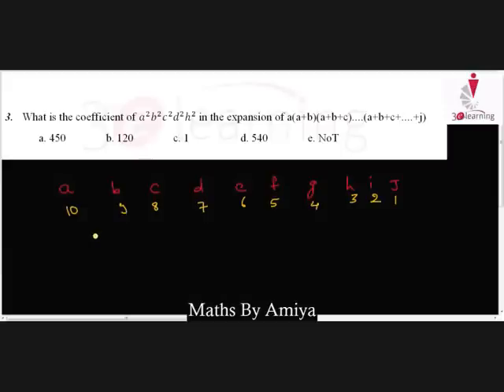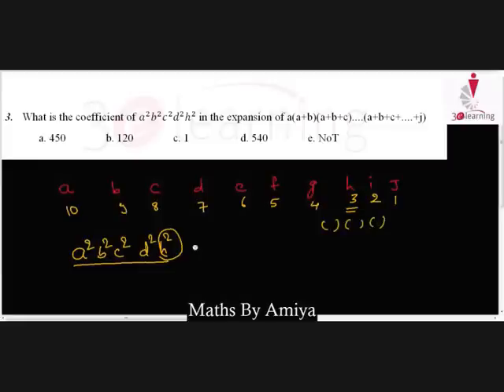a(a+b)(a+b+c)... Solution & Concept Video of Finding Coefficient of Expansion | Algebra for CAT XAT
How to solve question: "What is the coefficient of a^2 b^2 c^2 d^2 h^2 in the expansion of a(a+b)(a+b+c). (a+b+c+. +j)"
With 10000+ Results, 1500+ in CAT 2022, We are Trusted By You and proven By Results.
🛑 India's Most Trusted Education Brand - AZUCATION / 3e Learning / Maths By Amiya
MathsByAmiya is now AZUCATION Bigger, Better, Brighter |  One Stop Solution for All MBA Prep. We are Trusted by You, Proven By Results

0:00 Best CAT Coaching
0:02 Best CAT coaching in Ranchi
0:03 Cat coaching in Ranchi
0:05 Best CAT Coaching Online